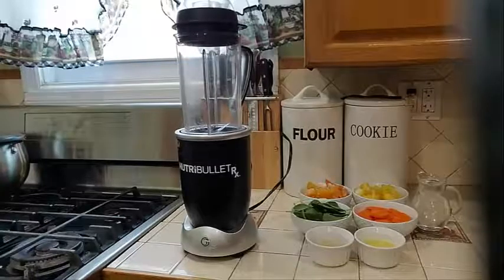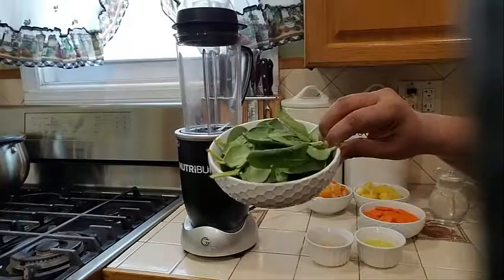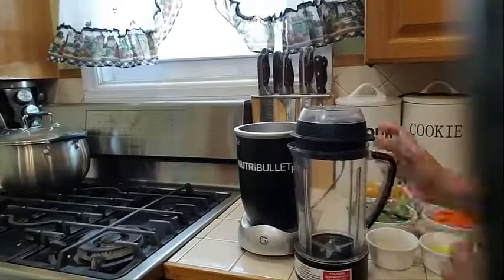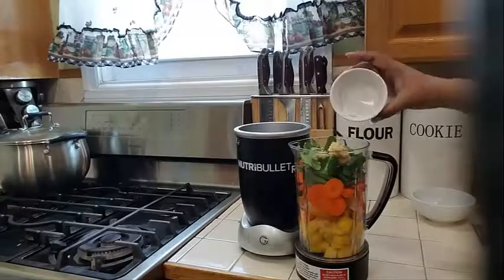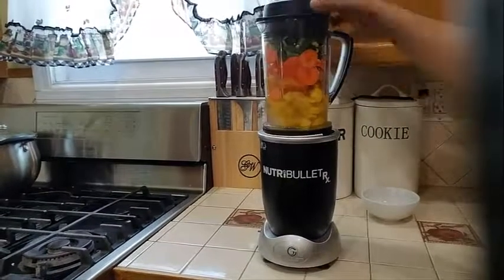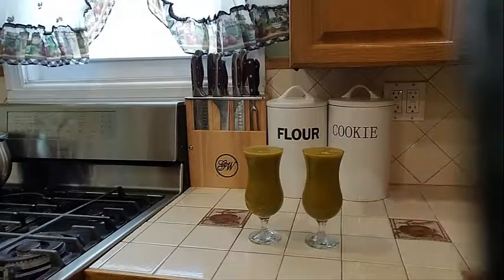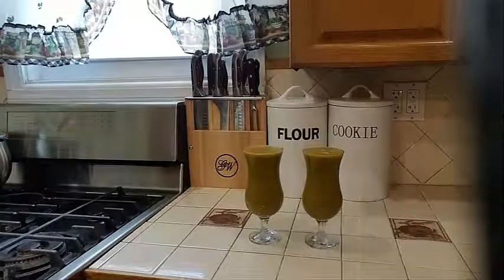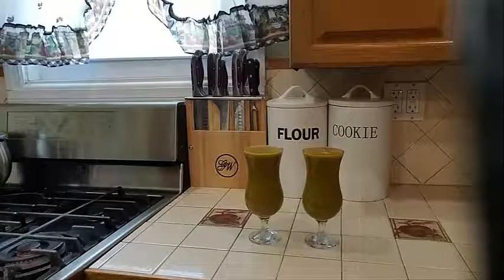How To Make A Healthy Breakfast Juice Step By Step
1 cup frozen peach
1 cup mango
1 cup baby spinach
1/2 cup carrots
1 small piece ginger
1 juice of a lemon

Benefits of a lemon
1. Support Heart Health
2. Help Control Weight
3. Prevent Kidney Stones
4. Protect Against Anemia
5. Reduce Cancer Risk
6. Help with  High Blood Pressure:
7. Helps with Respiratory Disorders

Incredible Health Benefits of Ginger
1. Stimulates Digestion
2. Lowers Blood Pressure
3. Reduces Nausea
4. Reduces Inflammation
5. Antibacterial Properties
6. Blood-Sugar Regulator
7. Reduces Menstrual Pains
8. Positively Affects Cholesterol Levels

Health Benefits of Carrots
1. Boost the Immune System
2. Keep Hair Happy and Healthy
3. Create Glowing Skin
4. Prevent Wrinkles
5. Protect Your Teeth
6. Nourish Dry Skin
7. Treat Skin Blemishes
8. Protect Skin from the Sun
9. Reduce the Look of Oily Skin

Health Benefits Of Spinach
1. Spinach is high in antioxidants
2. Spinach is a functional food
3. Spinach supports brain health
4. Spinach may help manage blood pressure
5. Spinach protects eye health
6. Spinach is nutrient-rich
7. Rich In Carotenoids (Vitamin A)
8. Large Source of Vitamin K1

Health Benefits Of Mango
1. Mangoes may protect against cancer
2. They boost the immune system
3. Mangoes improve skin and hair health
4. They may ease constipation
5. And improve blood sugar regulation
6. Mangoes support eye health

Health Benefits Of Peach
1. Peaches are good for digestion
2. They can boost your immune system
3. And perk up your skin too
4. Peaches protect your eyes
5. They may lower cancer risk
6. And help with weight management
7. Peaches might promote brain health
8. They’re helpful for blood pressure control and de-bloating